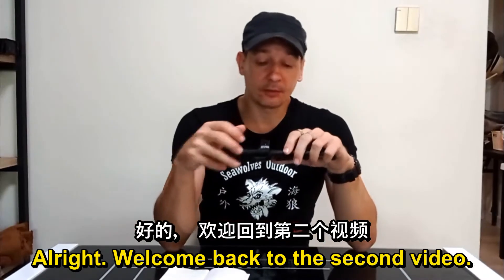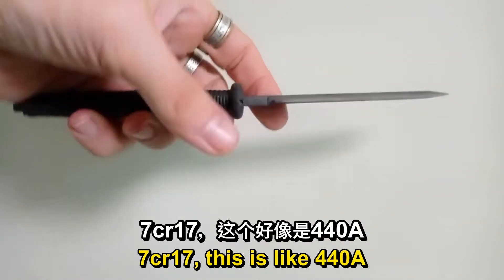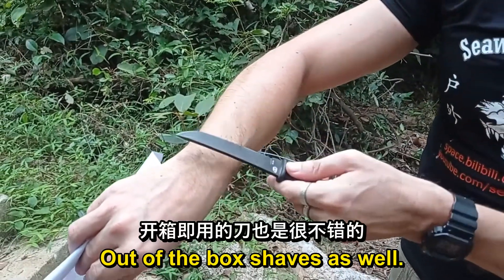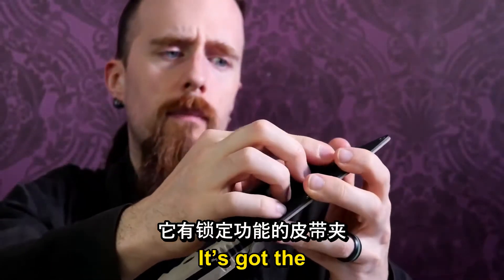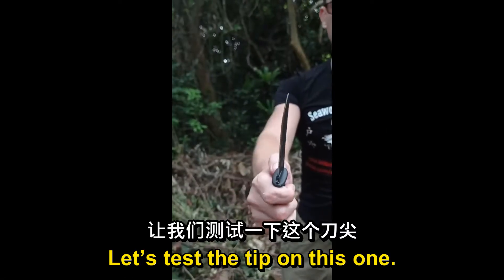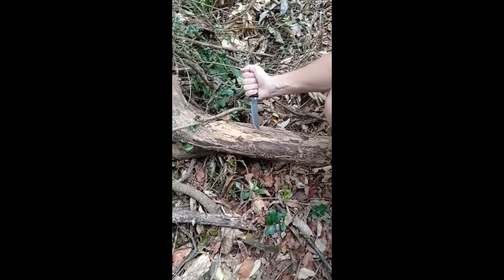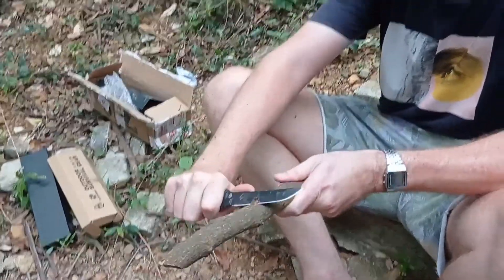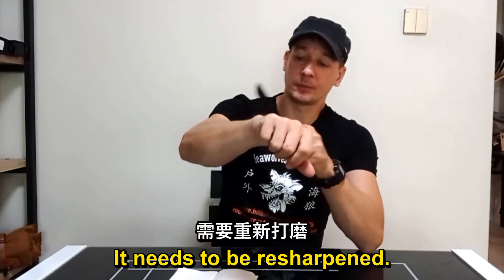Black Samurai Tanto HX Outdoors 汉道 D26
A sharpened nail!